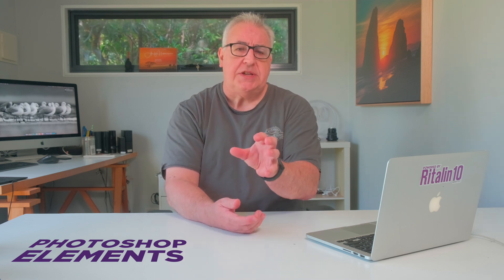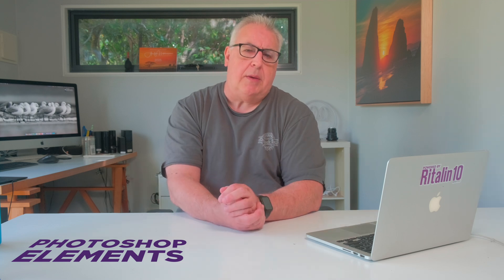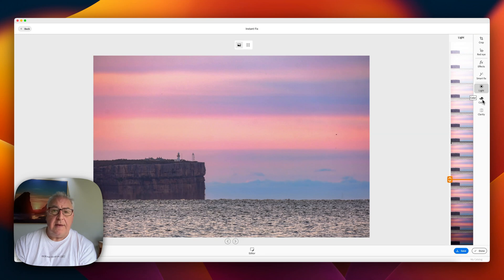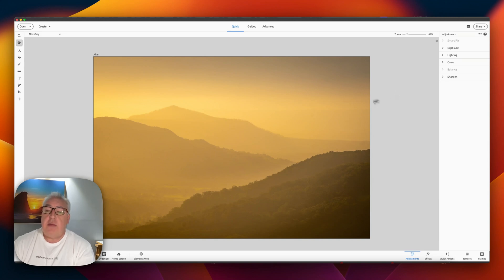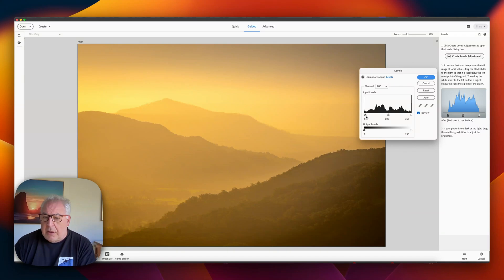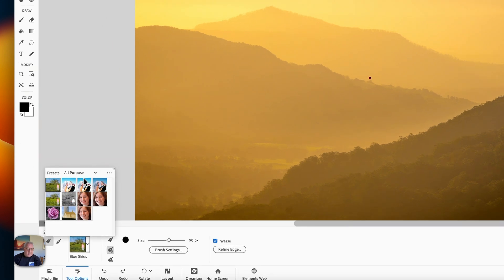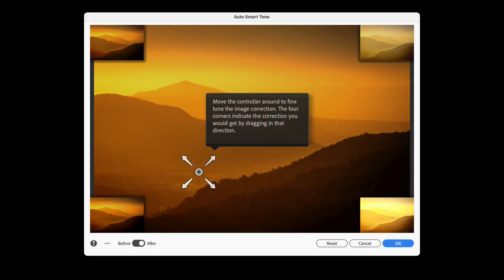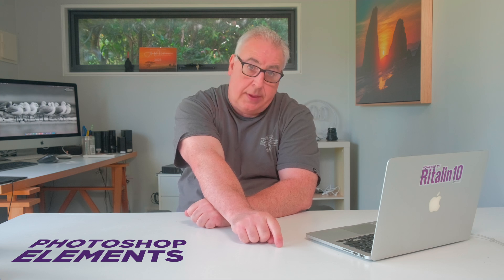Adobe Photoshop Elements 2025 - Indepth Review - Beginners Only?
I spent a week using the trial version of Adobe Photoshop Elements 2025 because I was curious if it was a viable post-processing tool for hobbyist photographers. And I definitely found out ...

00:00 Introduction
00:41 What’s New
02:05 Installation
02:35 Beginners Only?
03:42 Organiser
07:48 ‘Quick’ Mode
10:13 ‘Guided’ Mode
12:33 ‘Advanced’ Mode
14:36 Interface Overload
15:31 A.I. tools
16:21 The Good & The Bad
16:35 Performance
17:06 Feature-set
17:31 Asset Management
17:50 Conclusion
19:10 The Wrap